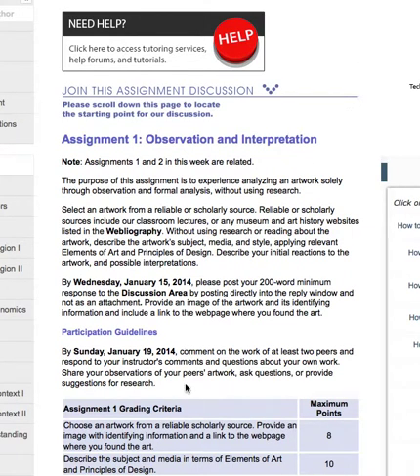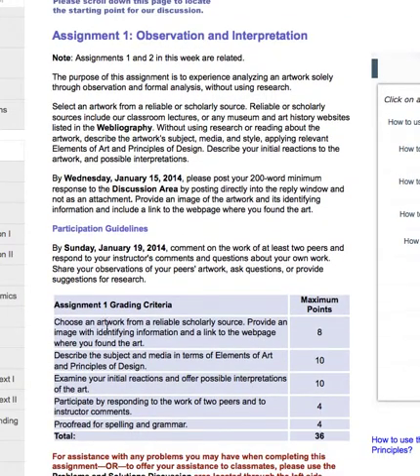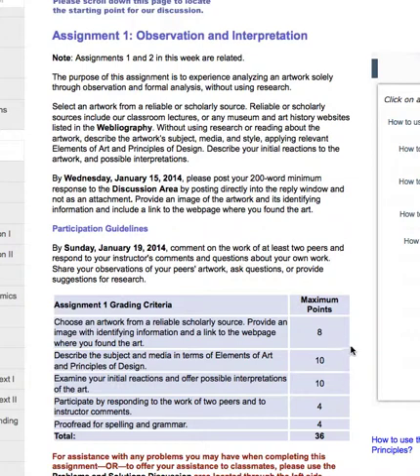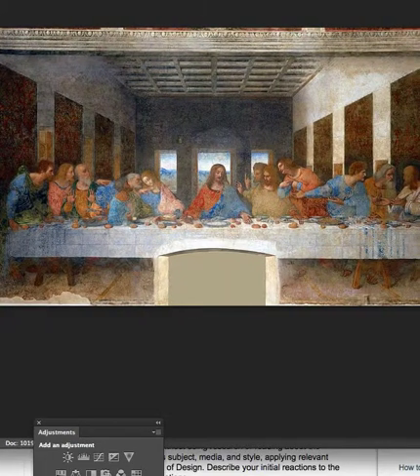Week 4-Assignment1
Formal analysis of painting